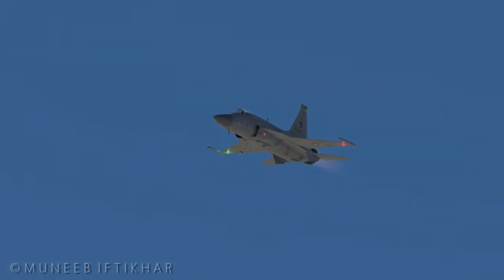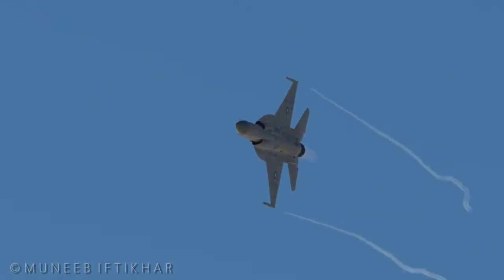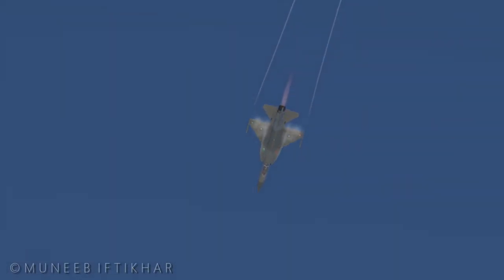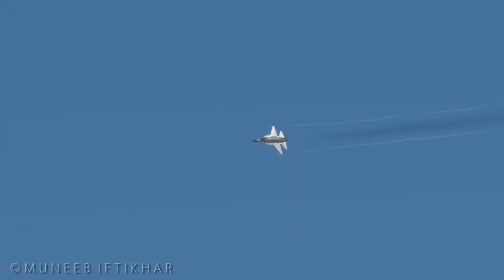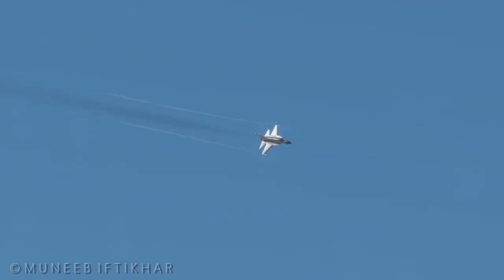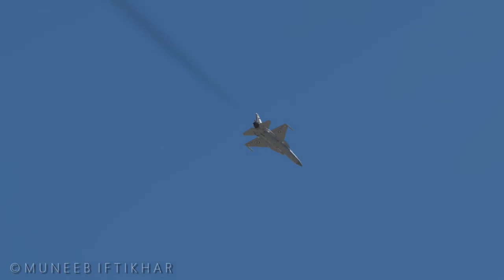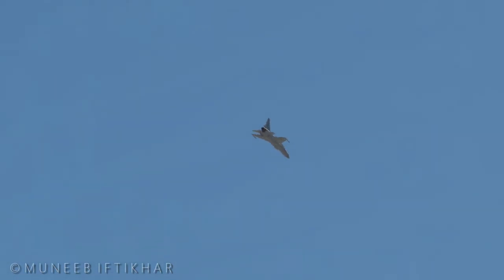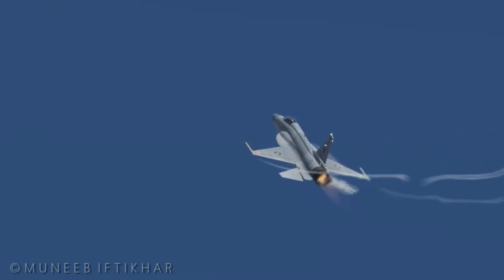Pakistan Air Force JF-17 Thunder performing at Pakistan day parade || Digital Combat Simulator